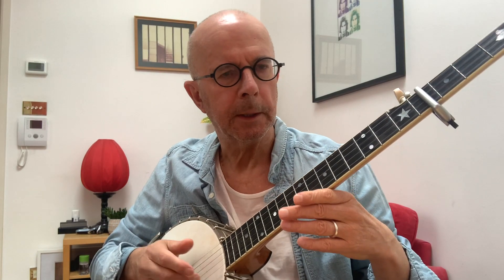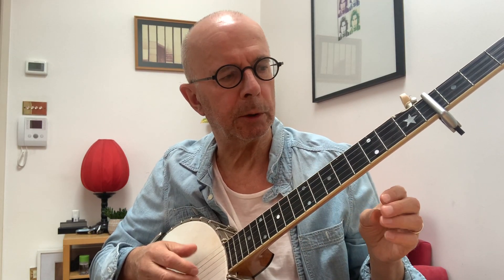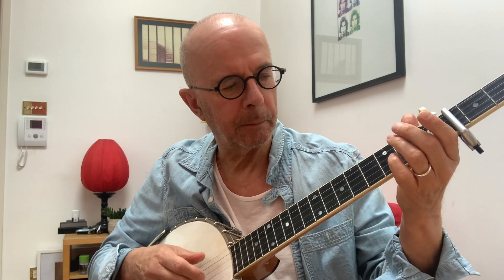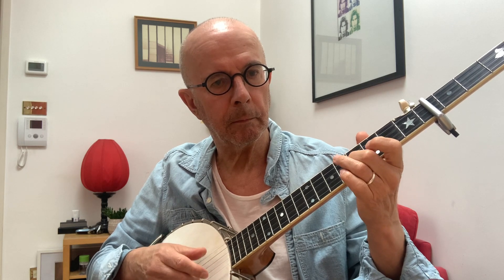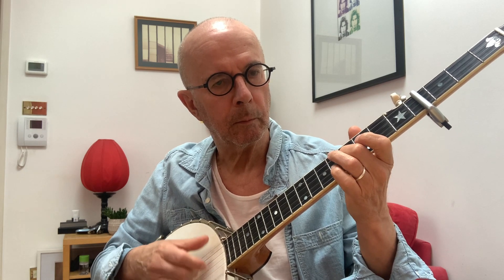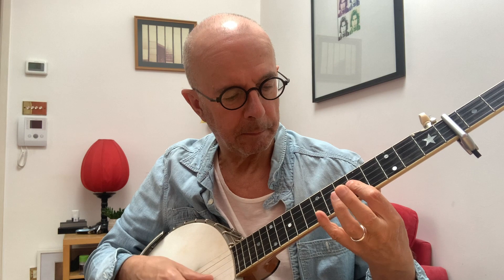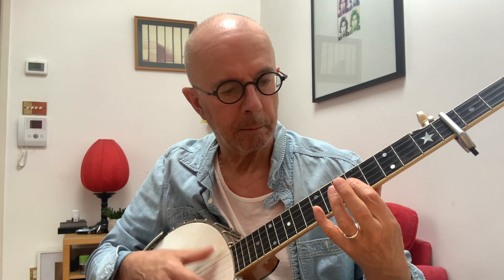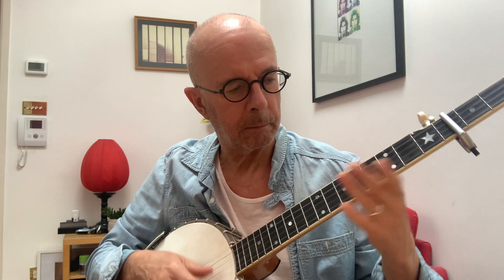How to play... The Baby Tree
run through of the tune in C